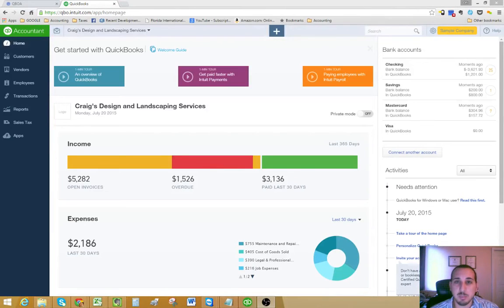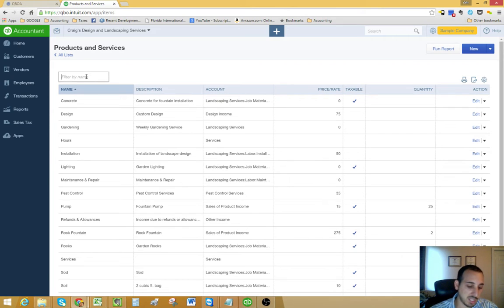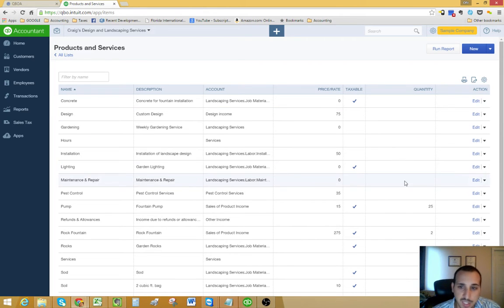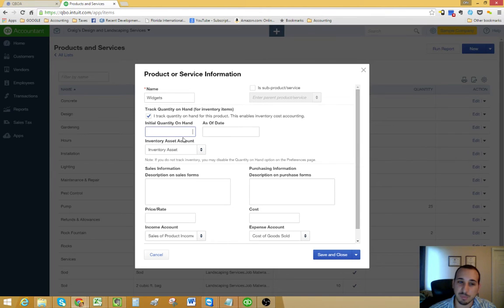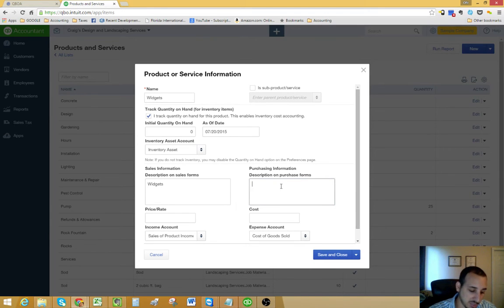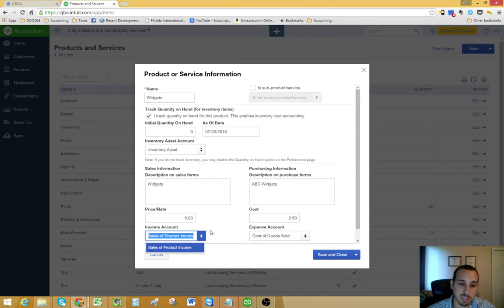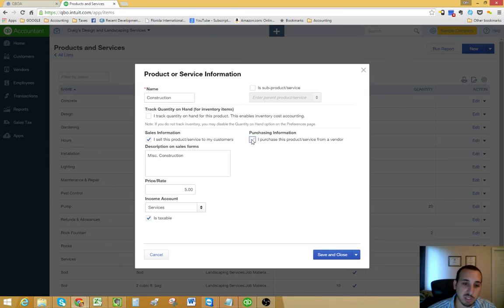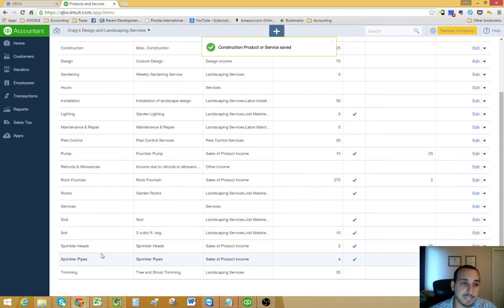Products and Services List Overview - Item List - QuickBooks Online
This is a brief video giving an overview of the Products and Services List in QuickBooks Online.